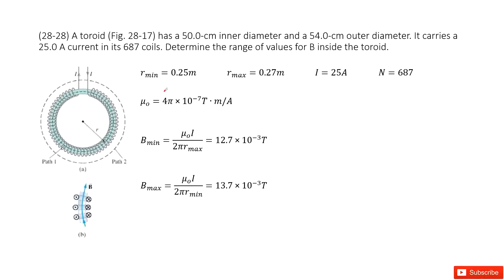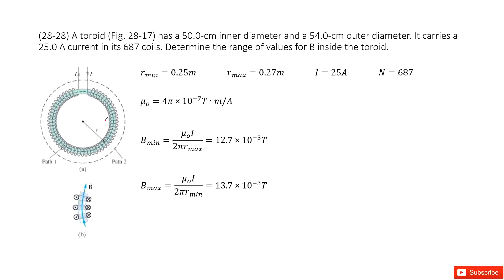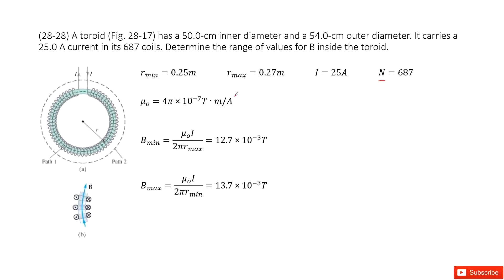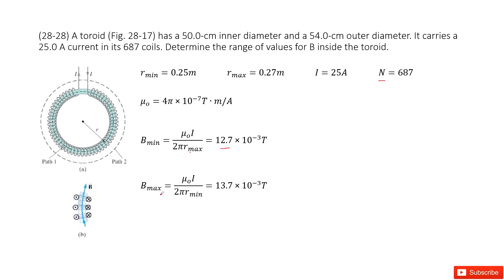(28-38) A single point charge q is moving with velocity v. Use the Biot-Savart law to show that the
(28-38) A single point charge q is moving with velocity v. Use the Biot-Savart law to show that the magnetic field B it produces at a point P, whose position vector relative to the charge is r (Fig. 28-46), is given by B=μ_o/4πqv×r/r^3  (Assume v is much less than the speed of light.)